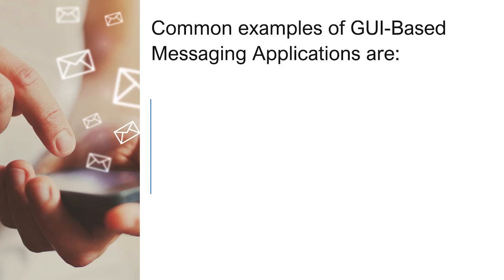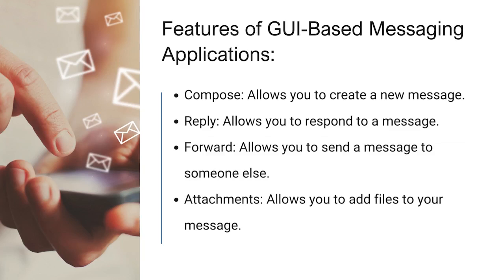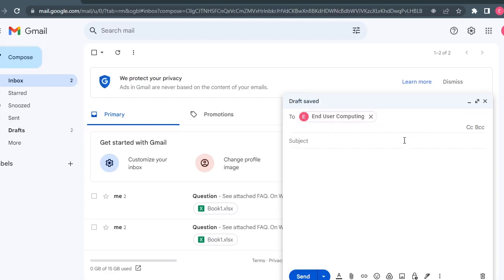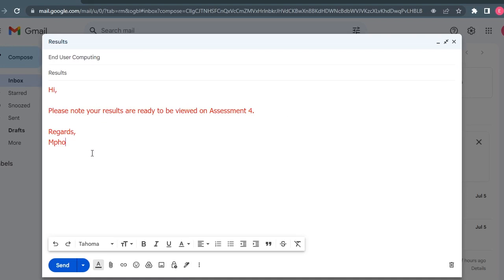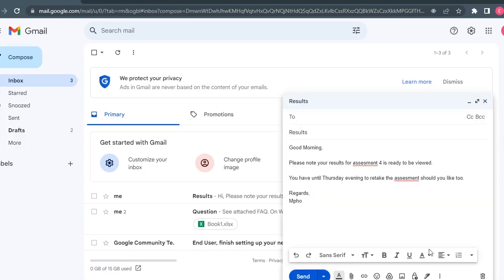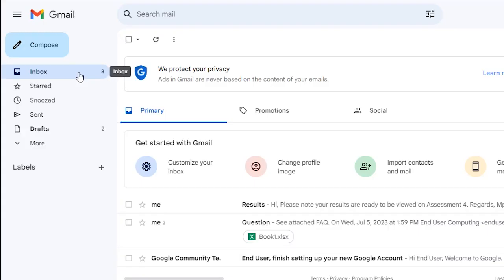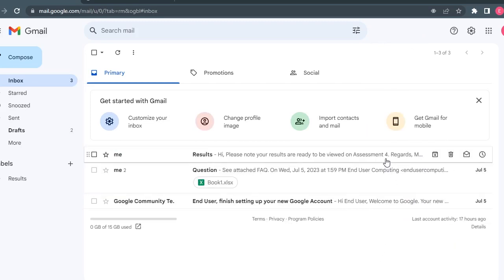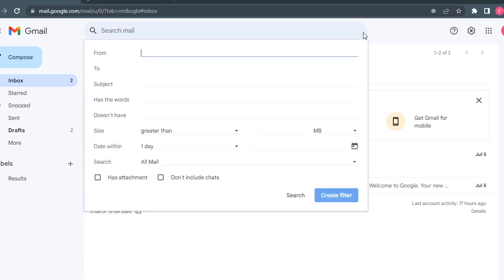End User Computing Email 116935